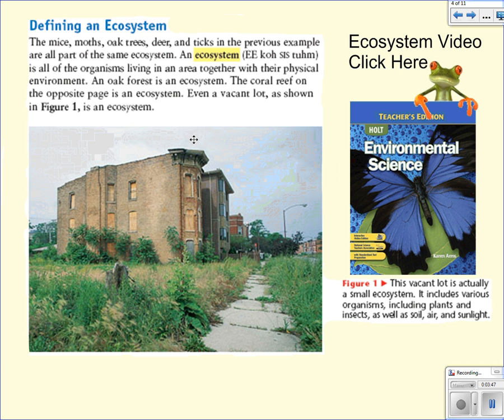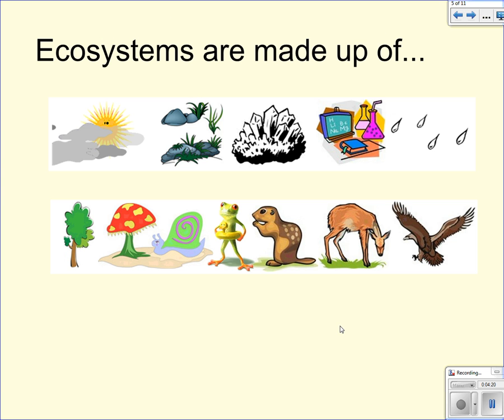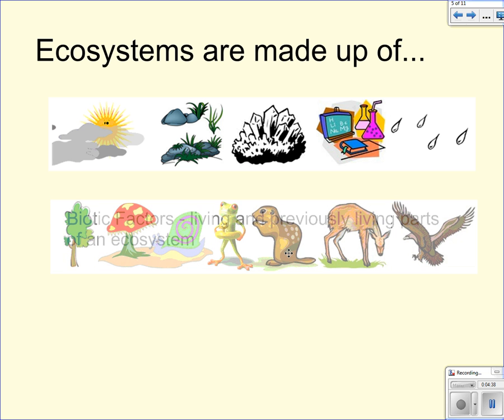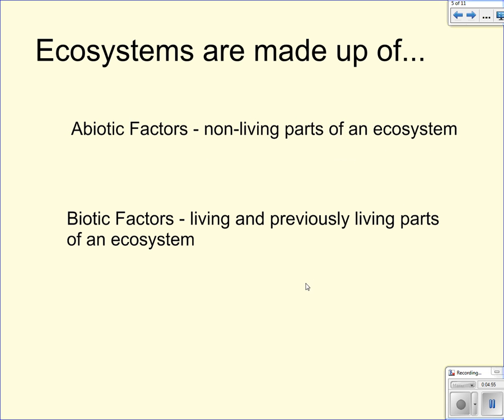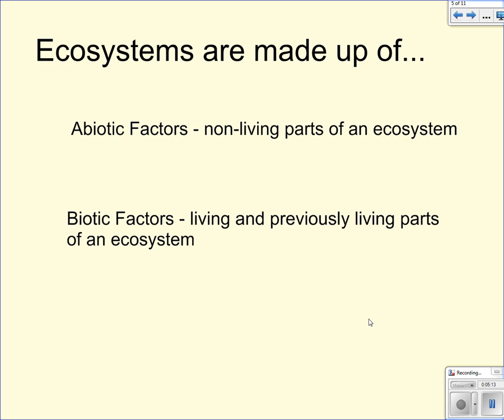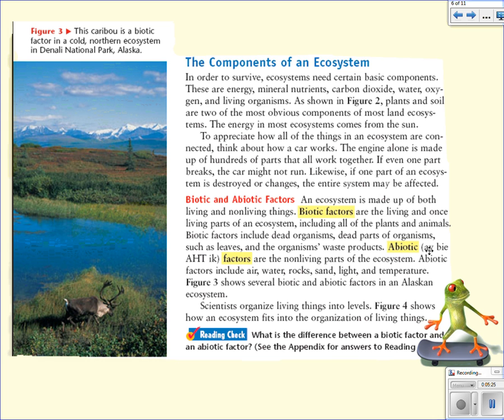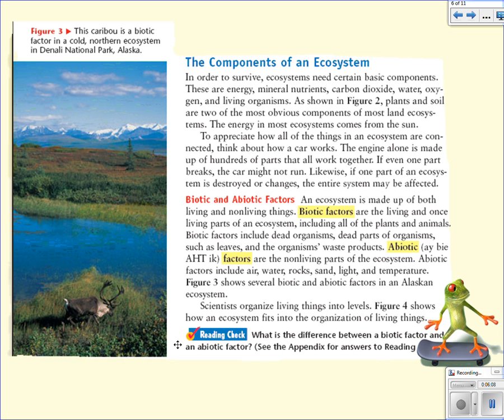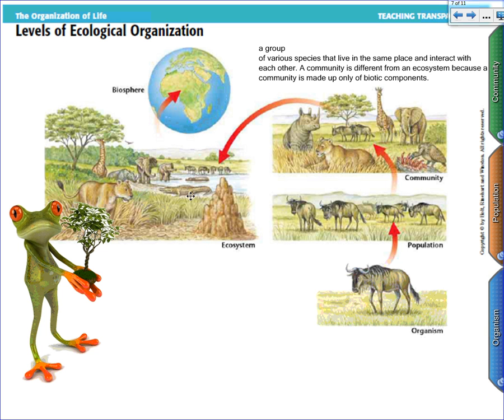Ecosystem Notes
A lesson on Ecosystem, what they consist of and how they are organized, as presented in Environmental Science class at METRO High School